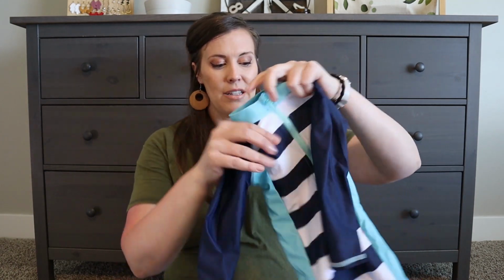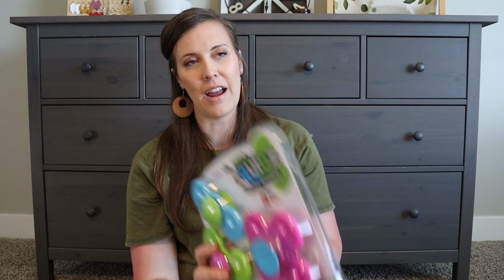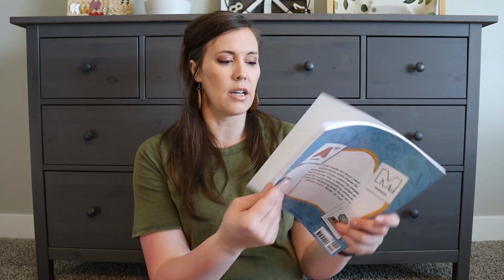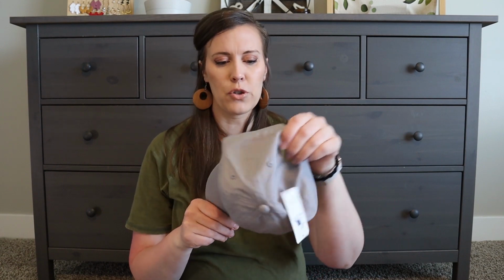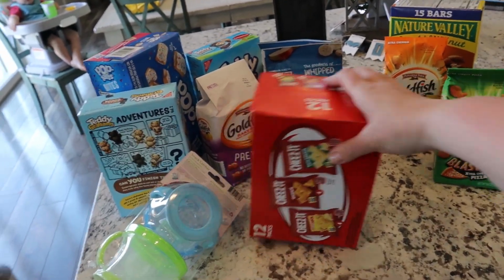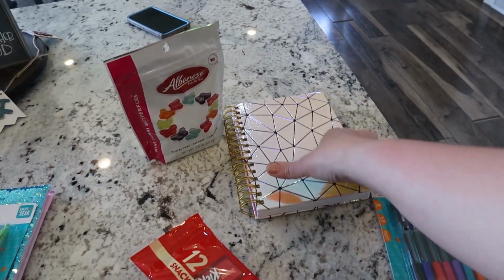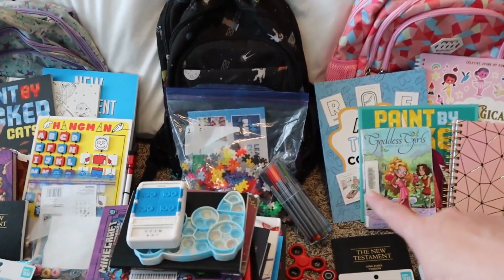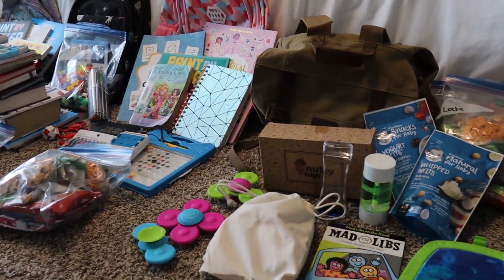What's in my kids' backpacks? | Supply Haul for Road Trip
Hello Friends!!! Today I'm sharing what is in my kids' backpacks for a road trip we are going on. Enjoy!!!

--- PRODUCTS ---
*Toddler Swimsuits
*Toddler Bucket Hat
*Boogie Board Scribble & Play
*Magnet Drawing Board
*My First Crayola Double Doodle Board
*Red & Blue Liquid Motion Bubbler
*Liquid Motion Spiral Timer
*Big Fidget Spinners
*Wooden Lace Toys
*Pop Tube Sensory Tubes
*Paint by Sticker Unicorn
*Paint by Sticker Birds
*Paint by Sticker Cats
*A to Z Travel Coloring Book
*A Magical World Princess Sticker Book
*Mad Libs
*Melissa & Doug Hangman
*Animals Travel Game
*Riddles Travel Games
*Hats
*Back Pack
*Beach Bag
*Ankle Brace